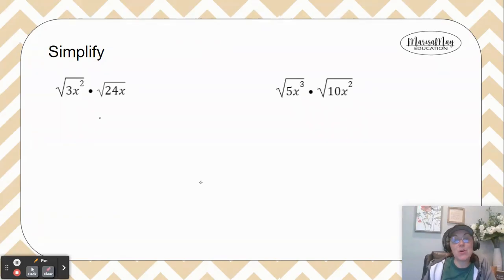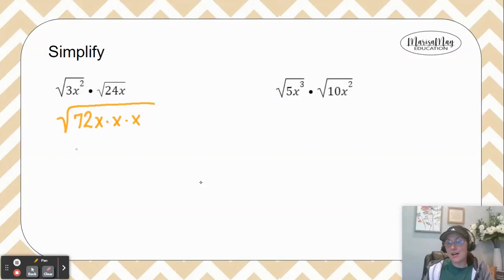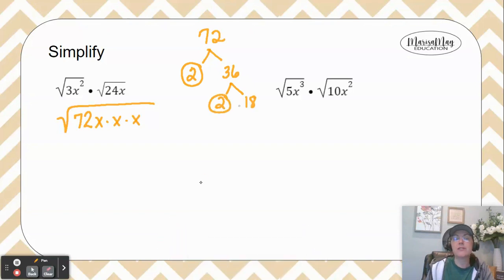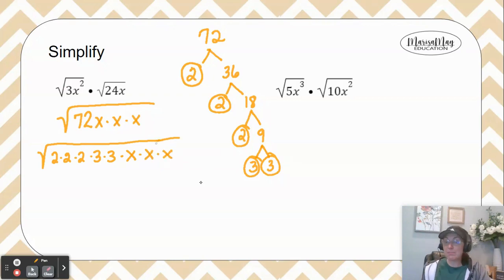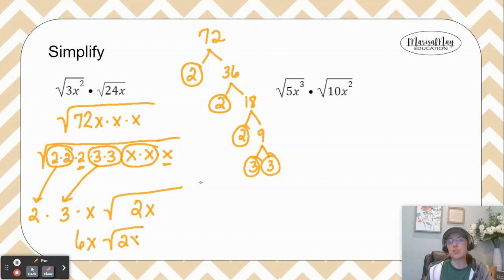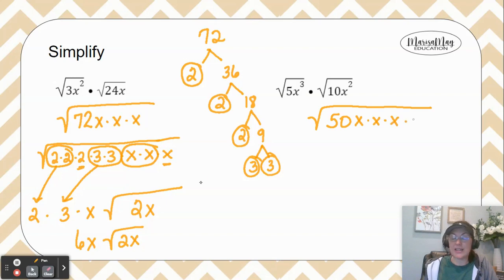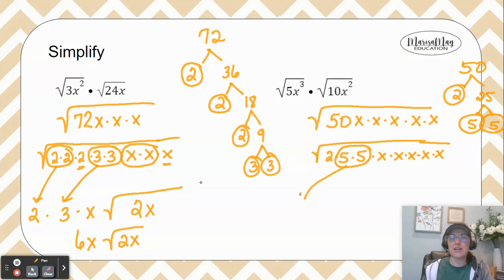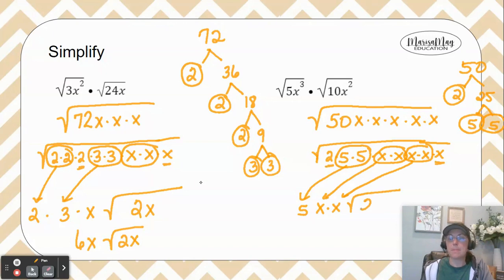//time to simplify some square roots!!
In this video, we use factoring to simplify complex numbers under square roots